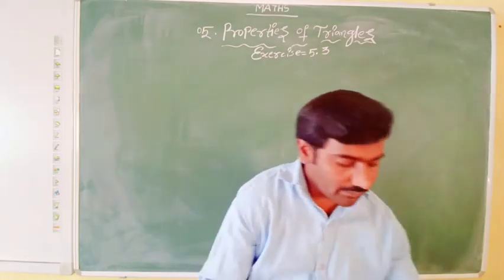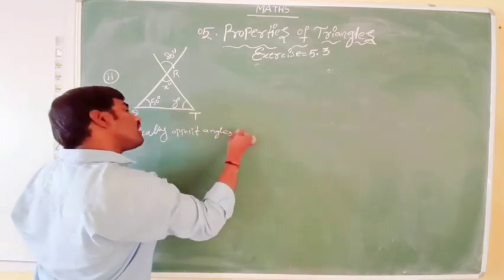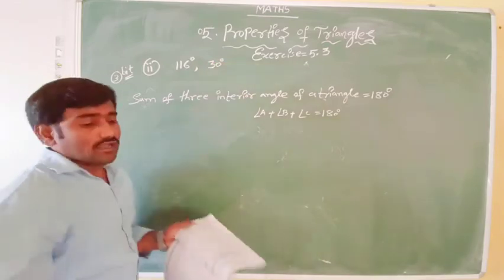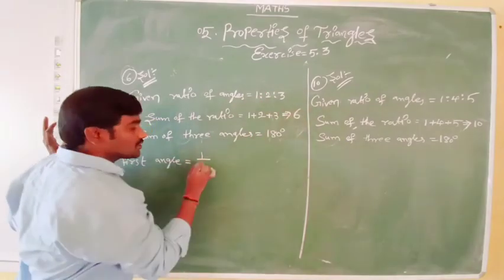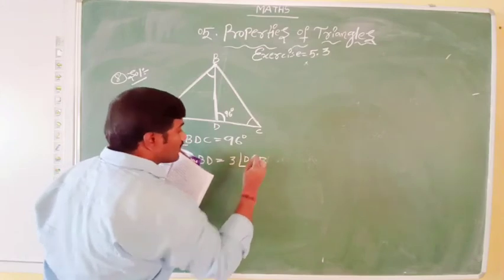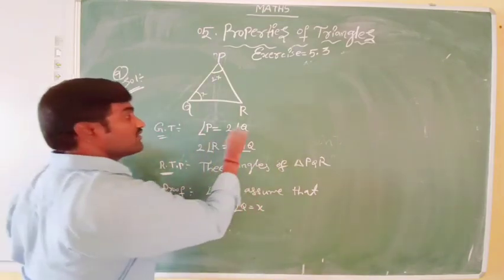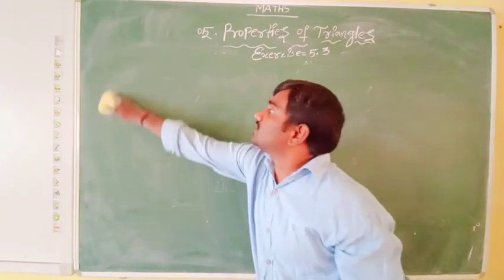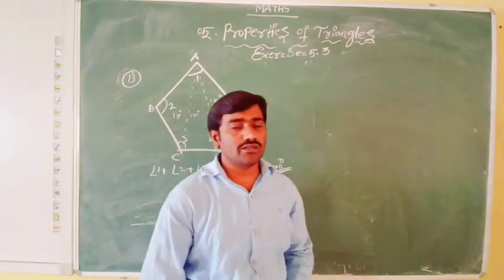05. Properties of triangles (Exercise=5.3)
In this video i have explained about 7th class 5th chapter properties of triangles in that exercise 5.3 all problems and solutions